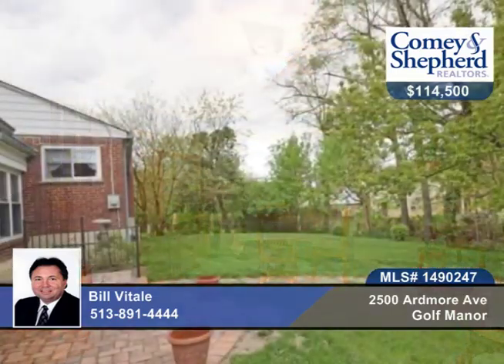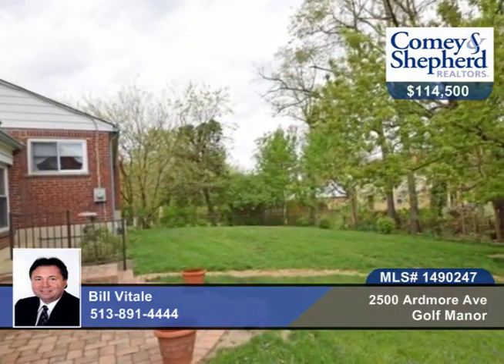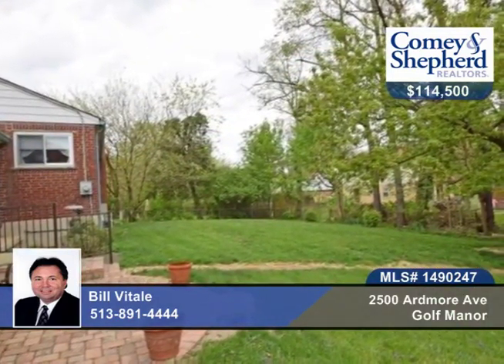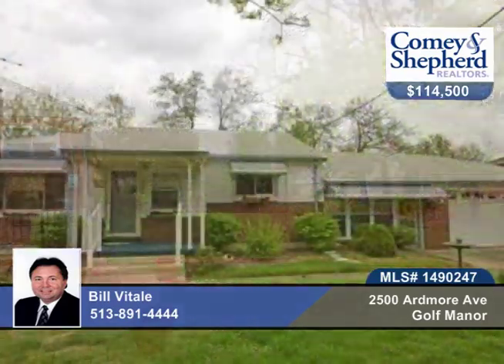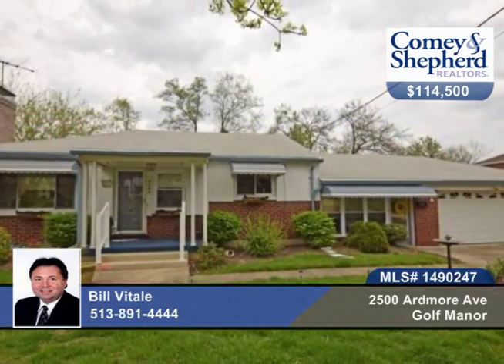2500 Ardmore Ave Golf Manor, OH | MLS# 1490247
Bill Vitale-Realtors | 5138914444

Ranch on double lot, park-like setting, 2 car garage w/opener. Replacement windows, circuit breakers, updated kitchen, finished LL, 1 gas and 1 WBFP, 3-season room, HWF's. Fenced yard, sump pump, newer high eff furnace, C/A and water heater. Ceiling fans, glass block windows. Brick paver patio, outside grill and fireplace.